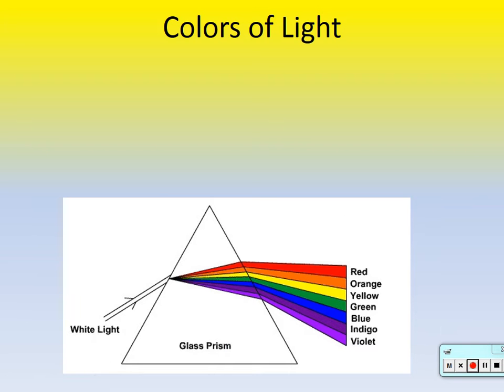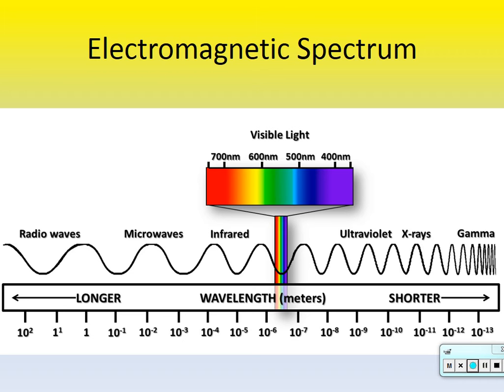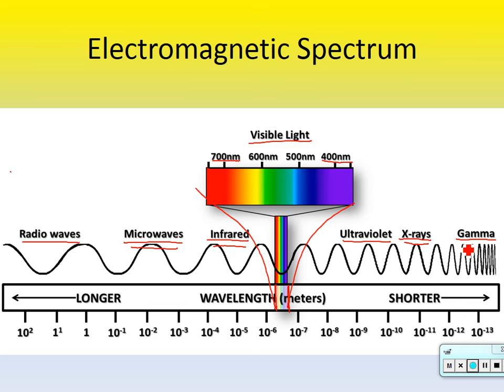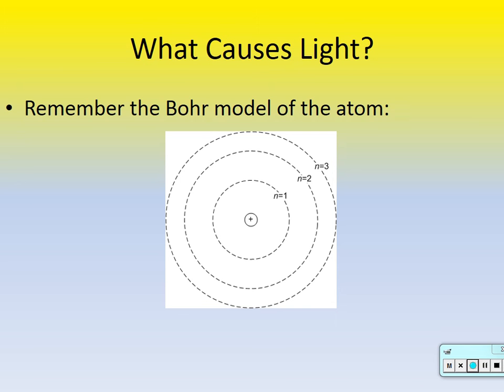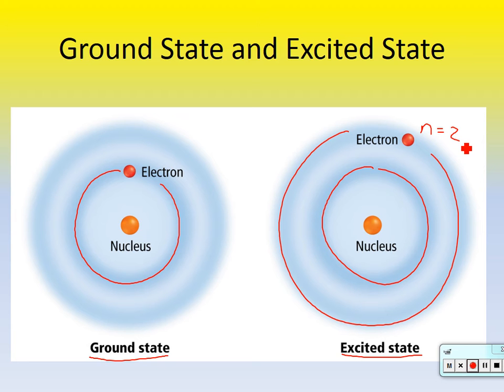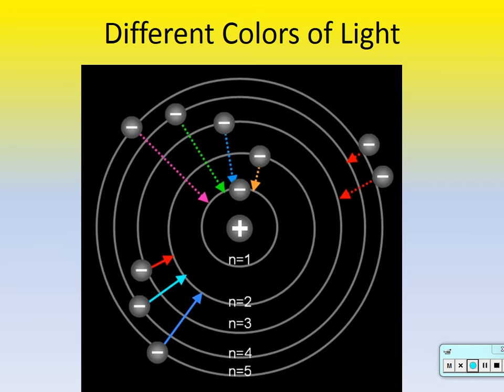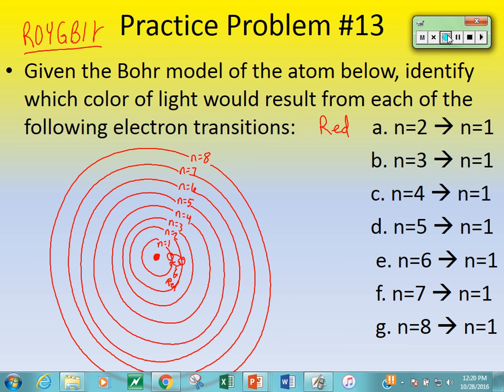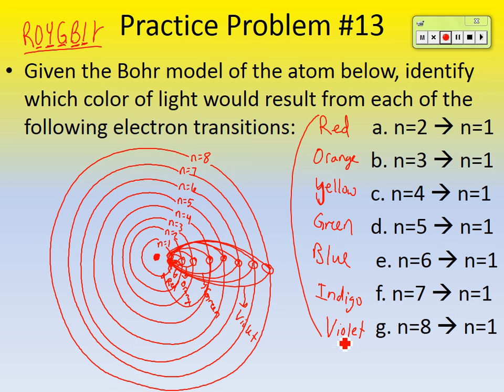How Electrons Emit Light. (Chemistry Ch. 3, Part 3)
Learn how electrons emit all the different colors of light.  (Chemistry Ch. 3, Part 3)